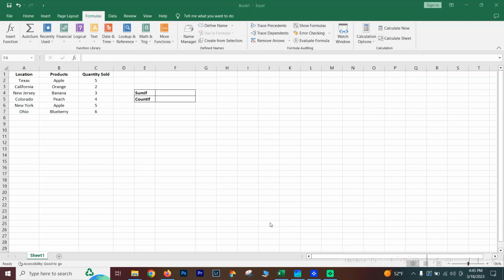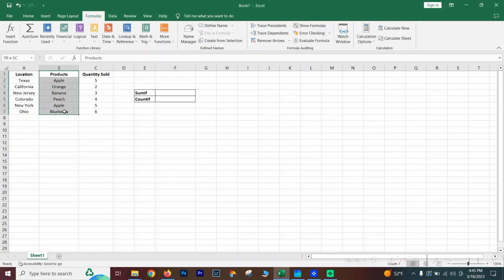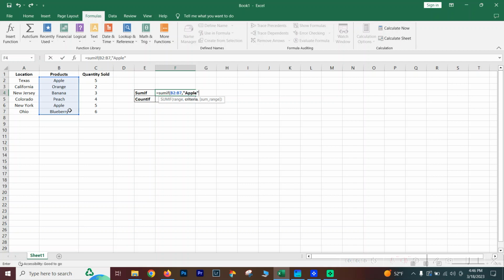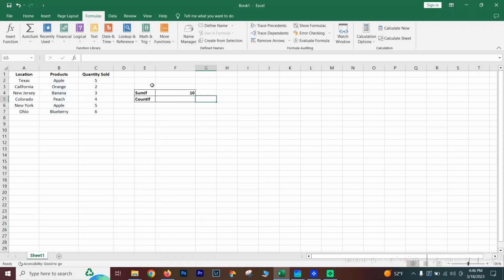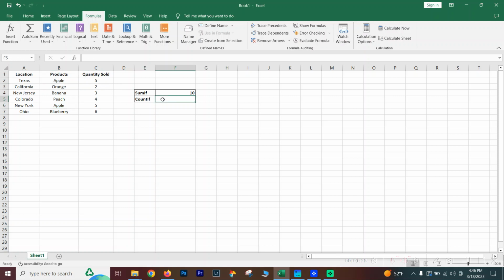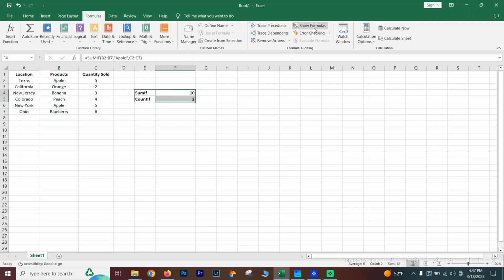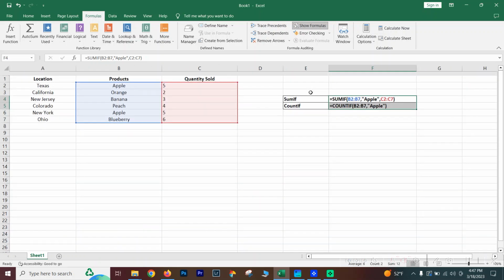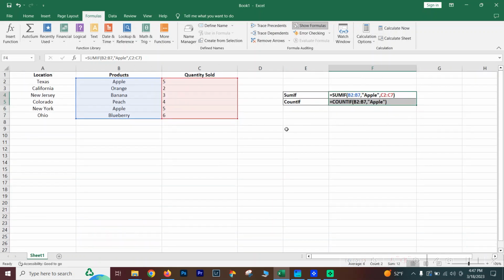Learn The Excel CountIF & SumIF In 2 Minutes!